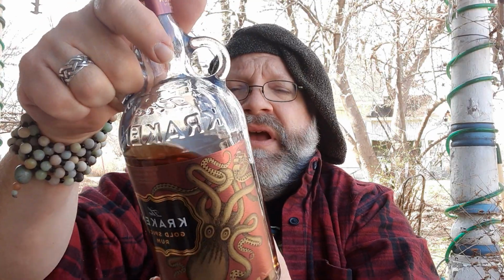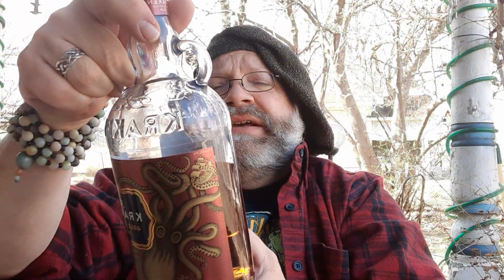Kraken Gold Rum review